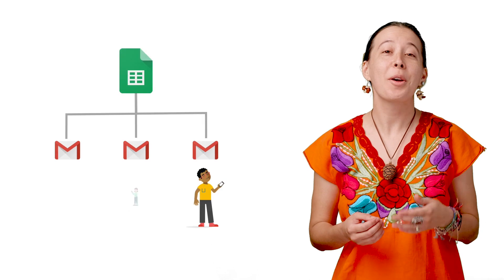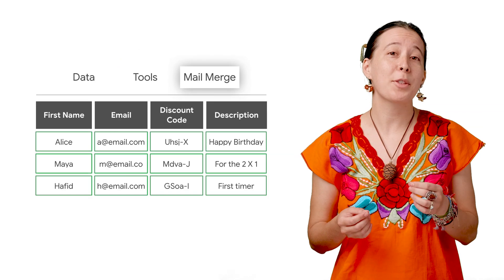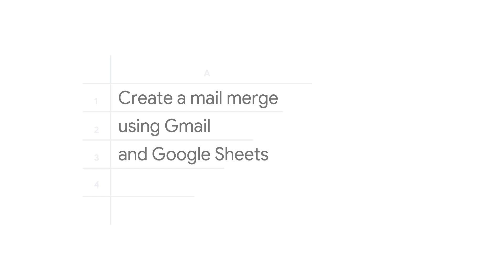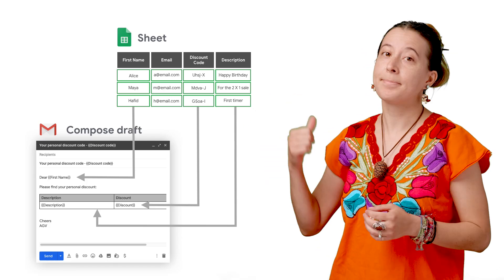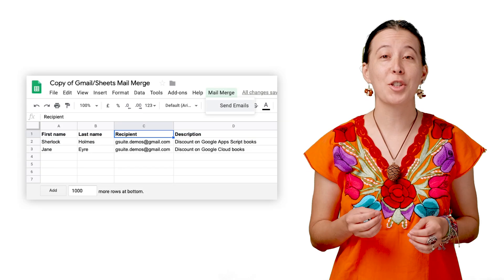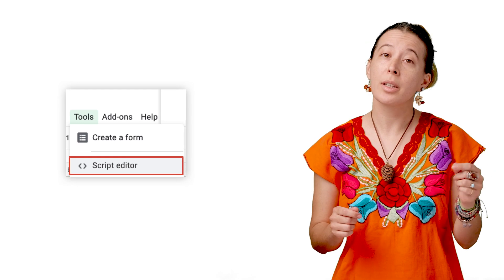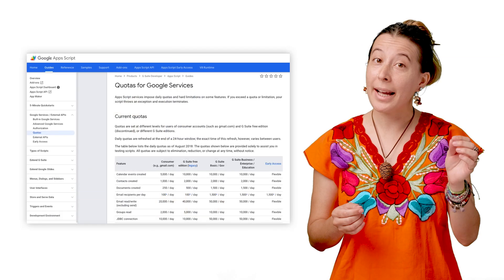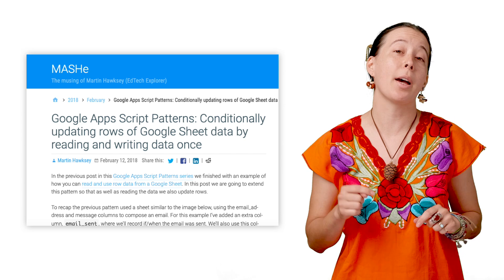Create a mail merge using Gmail and Google Sheets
Everything you need to get anything done, now in one place: introducing Google Workspace, formerly known as G Suite.

Whether you are in sales, marketing, education, project management, data analysis, etc., it’s common for people to want to send emails to multiple recipients with information that is customized to each. In this episode, learn about Martin Hawksey's mail merge solution, which helps anyone send emails with customized content from a Google spreadsheet, and Gmail.

Blog post on coding pattern used to conditionally read and write Google Sheets data

Product: Cloud G Suite Development, Sheets, Gmail, Apps Script; fullname: AGV, Martin Hawksey;